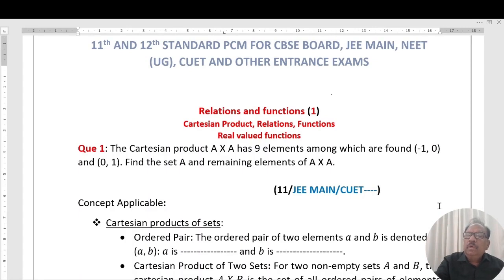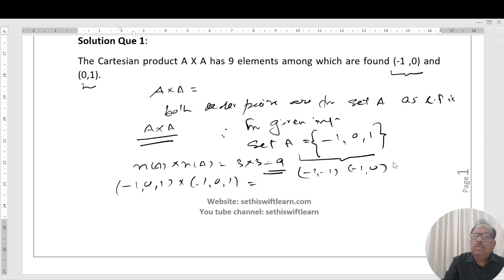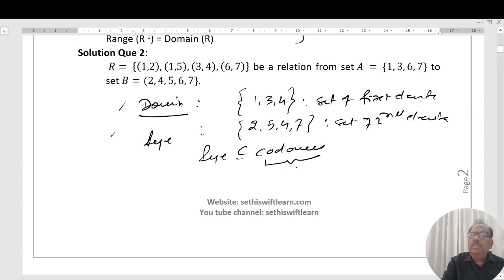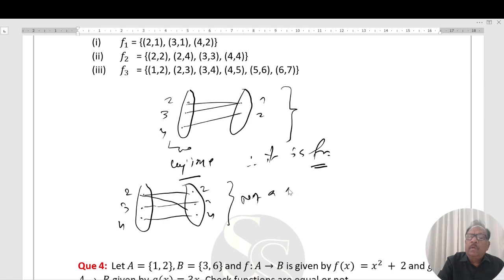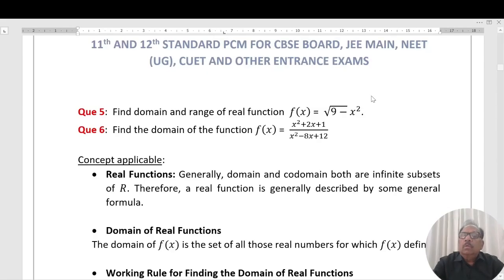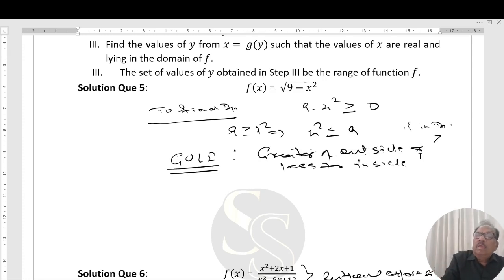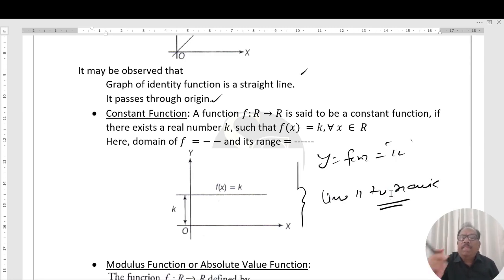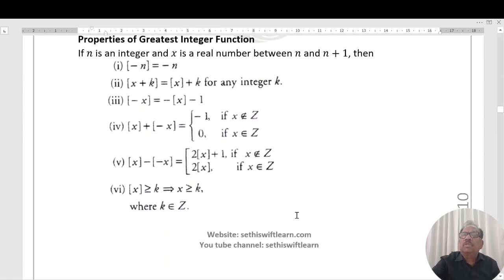Relations and functions | JEE Mains, CUET I class 11 math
In this video, we cover the basics of Relations and Functions in mathematics. A relation connects elements from two sets 🔗, while a function is a special type of relation where each input is linked to exactly one output  ➡. We’ll explain their definitions, representations, and key properties, with real-life examples 🌎 and visual aids 📊. Whether you're studying for exams 📚 or looking to improve your math skills 💡, this video will help you grasp these essential concepts. ✨

📚 What’s Covered in This Video:
00:00 Introduction
01:42 Cartesian Product of sets
03:22 solving the problem 1 (The cartesian product A X A has 9 elements among which are found (-1,0) and (0,1). Find the set A and remaining elements of A X A )
06:04 Discussing about Relation and representation of relation
09:00 Solving the Problem 2 (Let R ={(1,2, (1,5), (3,4) (6,7)} be a relation from set A = {1,3,6,7} to set B = (2,4,5,6,7}. Find Domain and Range.)
10:54 Discussing about Function
12:30 What is Domain, Codomain, and Range of a Function
13:22 Solving the Problem3 (Examine each of the following relation given below and state in each case, giving reasons whether it is a function or not)
18:10 Solving the Problem 4 (let A = {1,2}, B={3,6} and f: A → B is given by f(x) = x^2 + 2 and g: A →   B given by g(x) 3x. check functions are equal or not)
19:56 What is Real Function, Domain of Functions, working rule for finding the Domain of Real Function
21:07 Solving the Problem 6 (Find the domain of the function f(x)= x^2 + 2x + 1/x^2 - 8x + 12)
23:33 Solving the Problem 5 (Find domain and range of real function f(x)= √9-x^2.)
28:21 Some standard real function and their graphs
31:25 Properties of modulus functions
34:31 properties of greatest integer functions will be discussed in the next session

✅ Key Topics You'll Learn:
How to Represent Relations and Functions (Graphically and Algebraically)
Key Properties of Functions
Different Types of Functions (One-to-One, Many-to-One, etc.)
Real-life Applications of Relations and Functions

Relations
Functions
Domain
Range
Types of Functions
One-to-One
Many-to-One
Algebraic Representation
Graphical Representation
Mathematics
Math Tutorials
Real-life Applications
Sethi Swift Learn